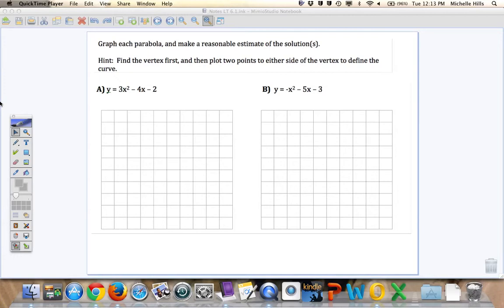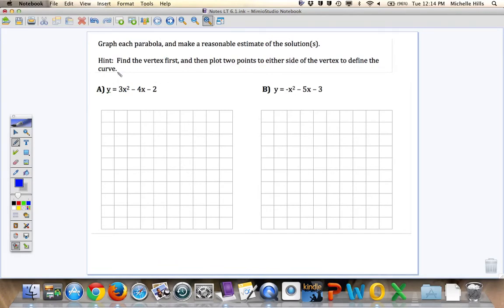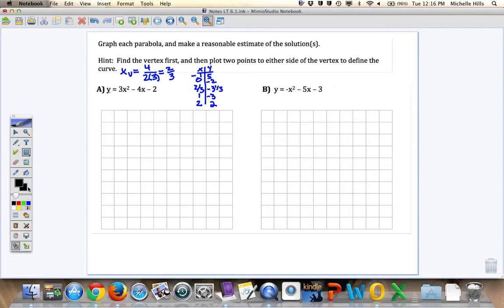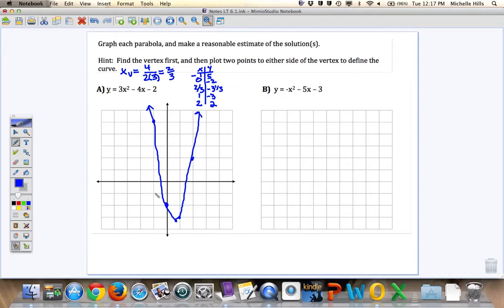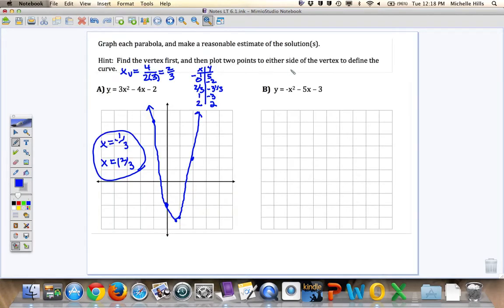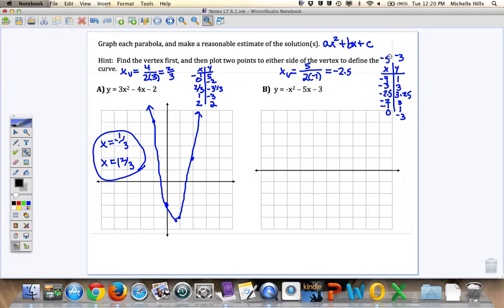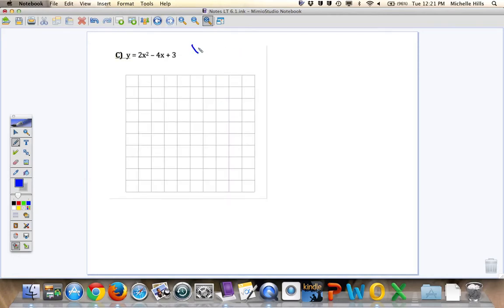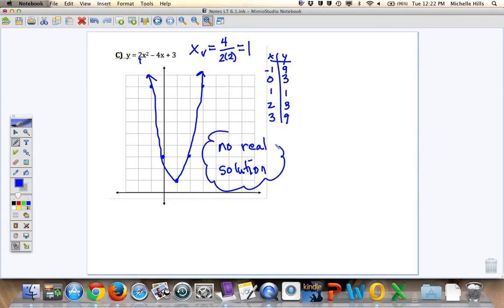Adv Alg Notes LT 6A1